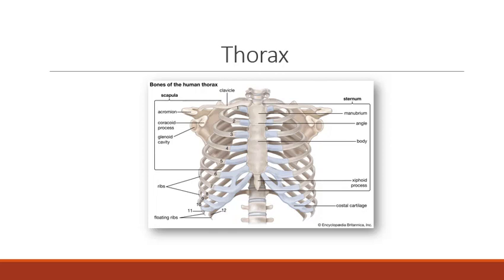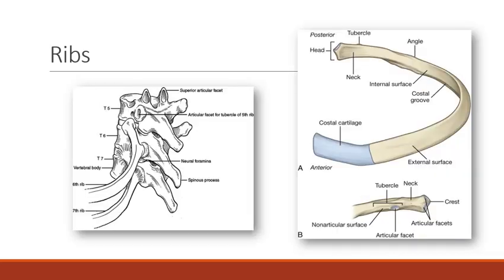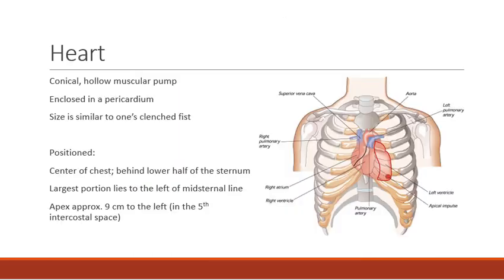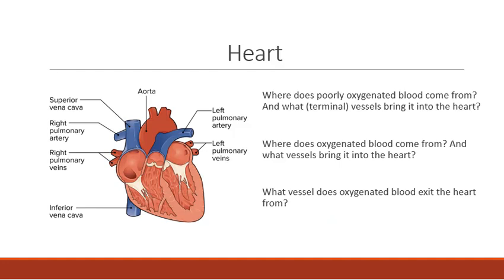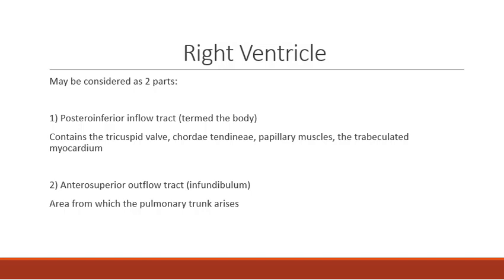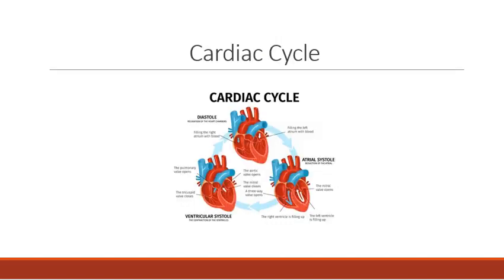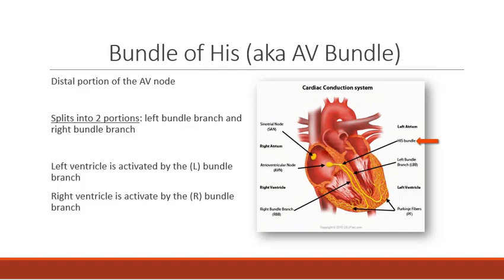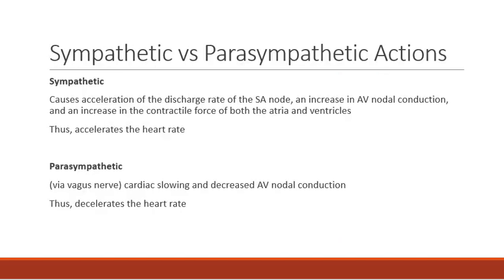PDPT 600: CV Review Anatomy Screencast